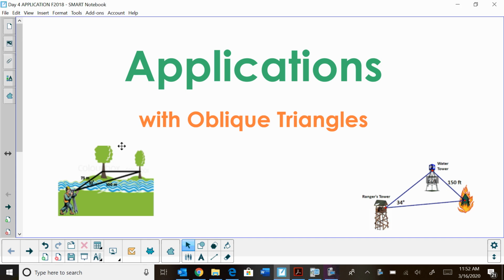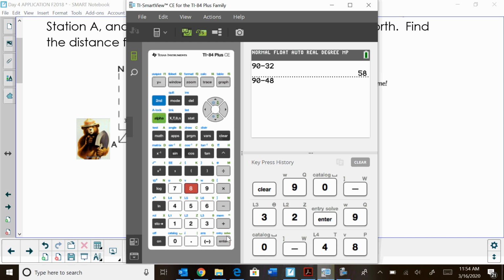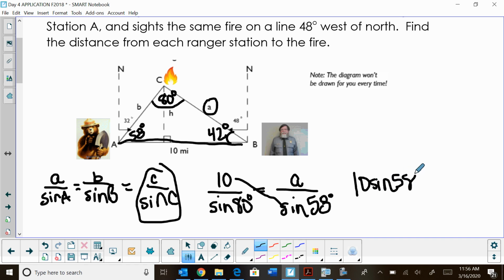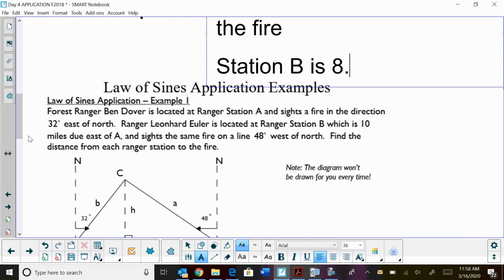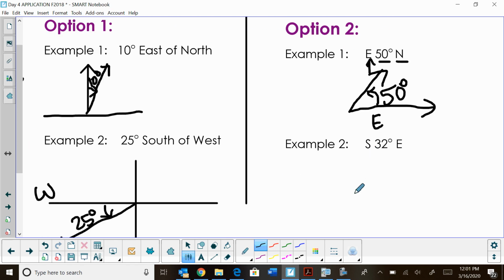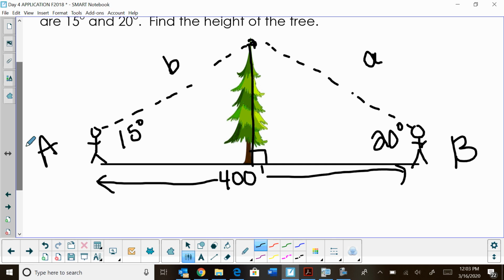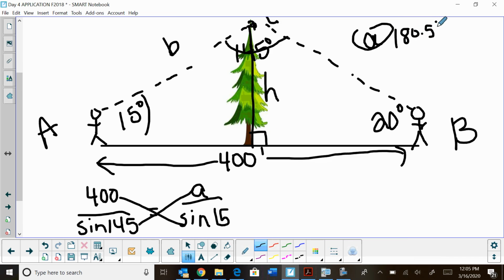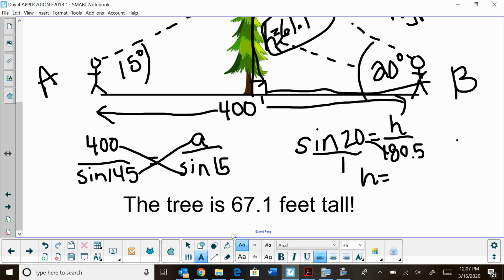Applications of Sine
Law of sine and application